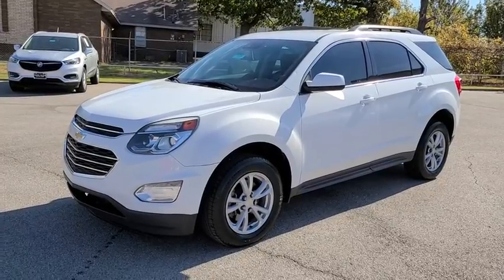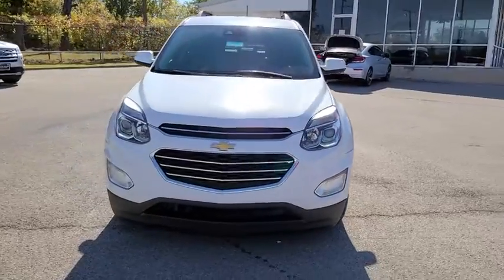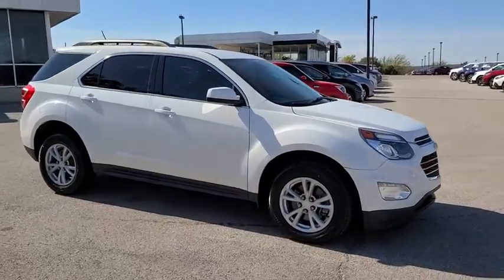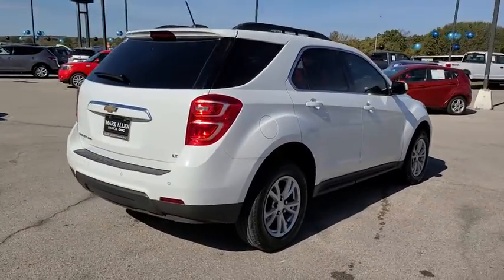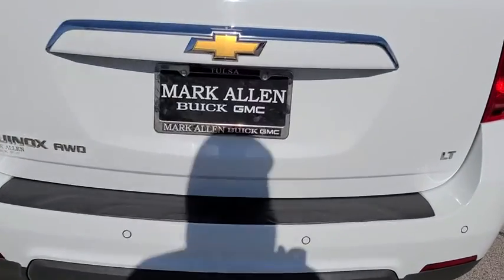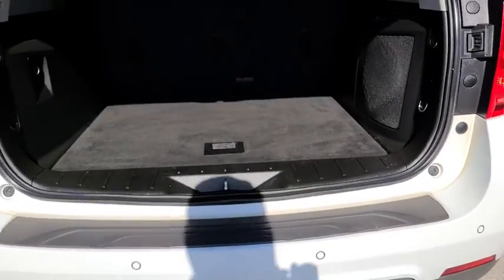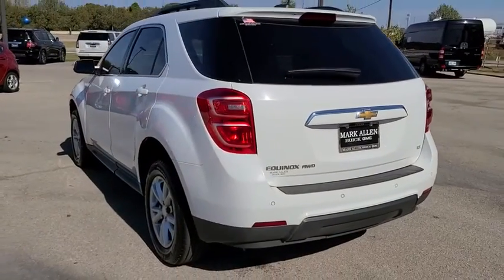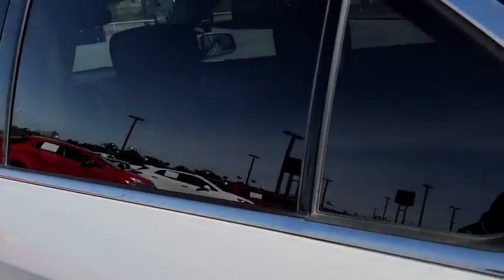2017 Chevrolet Equinox Bixby, Tulsa, Glenpool, Broken Arrow, Owasso, OK P127206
Summit White Used 2017 Chevrolet Equinox available in Tulsa, Oklahoma at Mark Allen Buick GMC. Servicing the Bixby, Glenpool, Broken Arrow, Owasso, OK area.

Thanks for taking the time to shop at Mark Allen Buick GMC!brbr2017 Chevrolet EquinoxbrSummit WhitebrEquinox LT 4D Sport Utility 2.4L 4-Cylinder SIDI DOHC VVT 6-Speed Automatic with Overdrive AWD Summit White light titanium jet black Cloth.brbrbr20/28 City/Highway MPGbrbrCall for further details . Lets Do Business!brbrAwards:br  * JD Power Dependability Study   * 2017 KBB.com 10 Most Awarded Brands